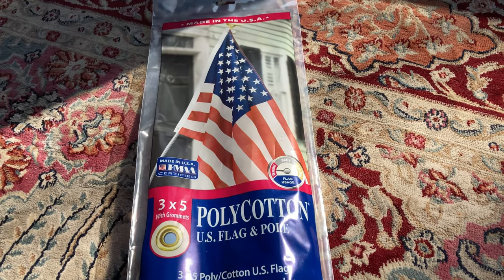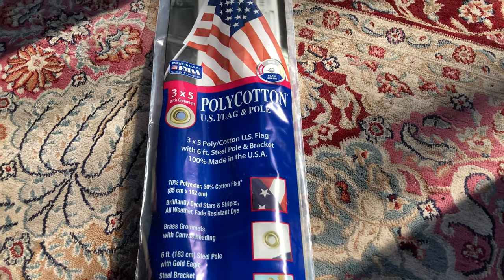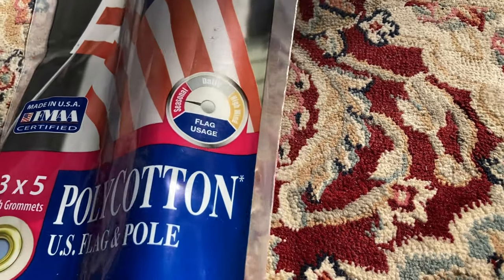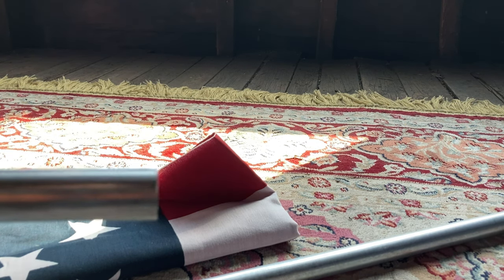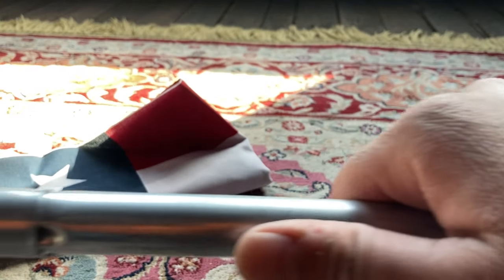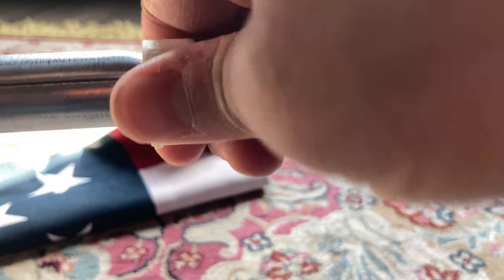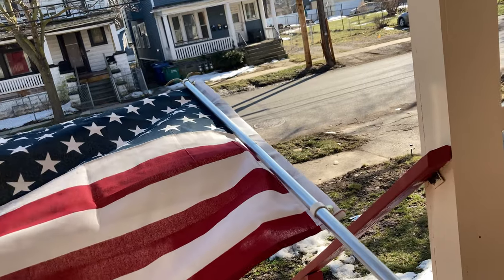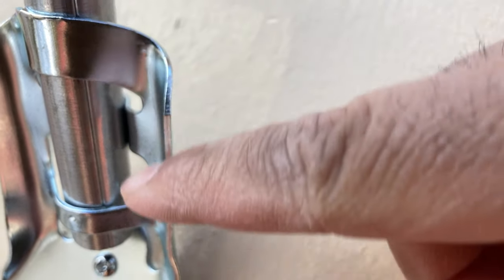U.S Flag Annin Flagmakers 3' x 5 and Flagpole review and installation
This is the review and installation of Annin Flagmakers 3' x 5' U.S. Flag and Flagpole.